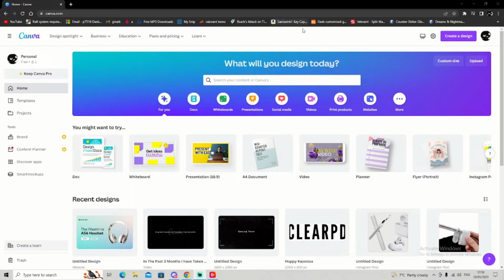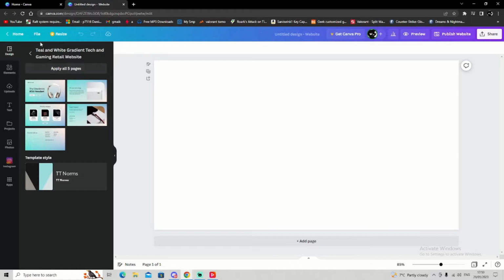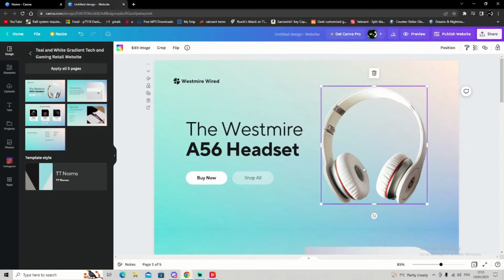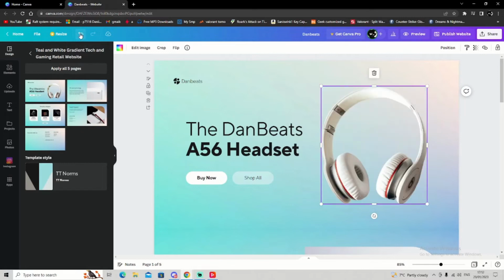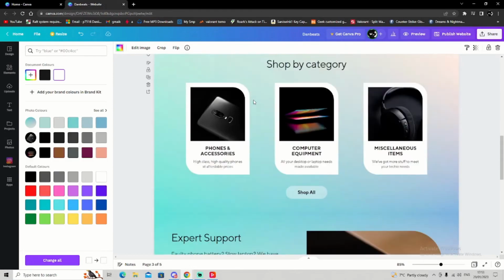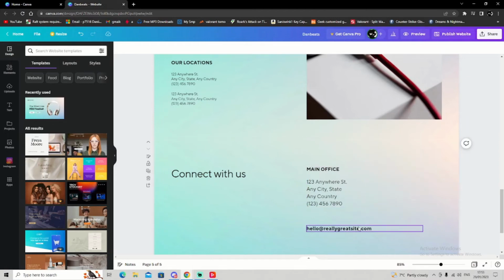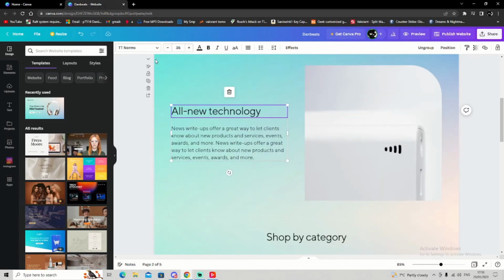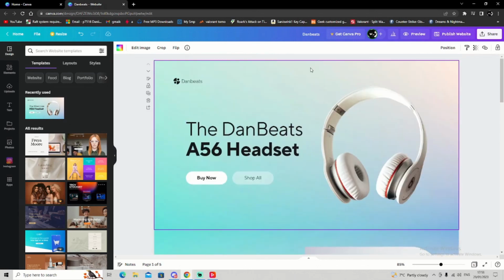How To Make A Free Website Using Canva! - EASY!